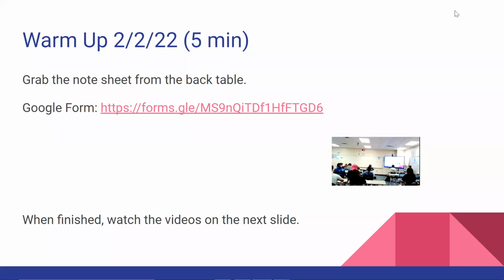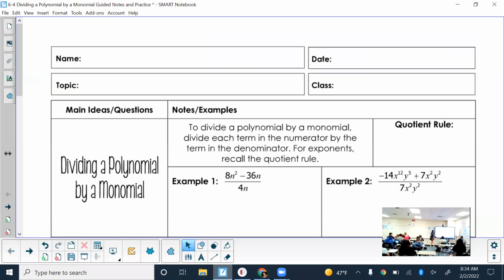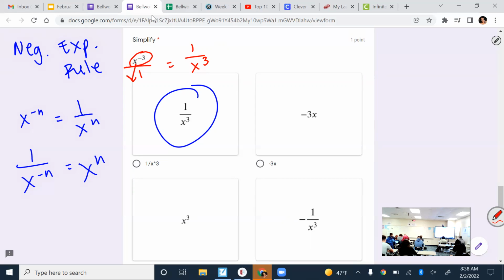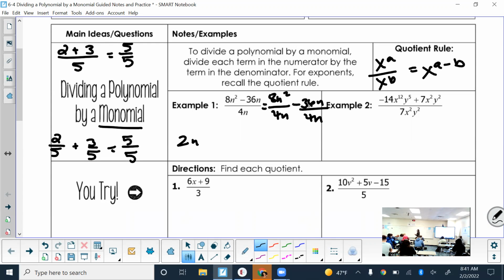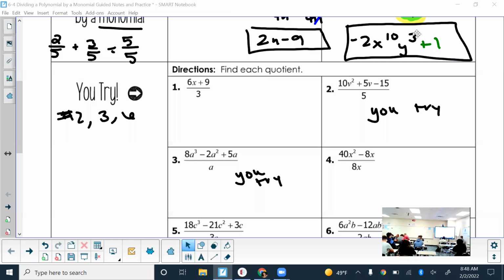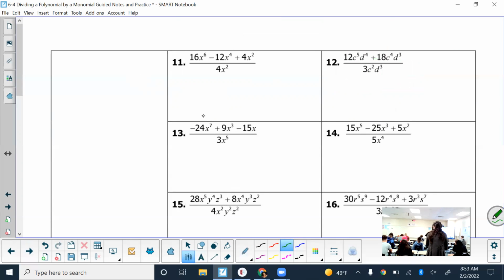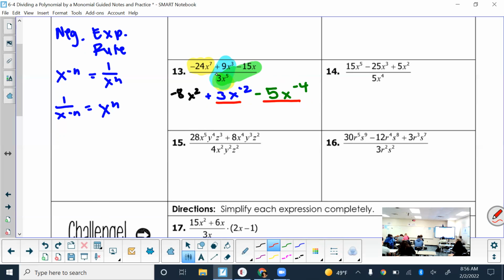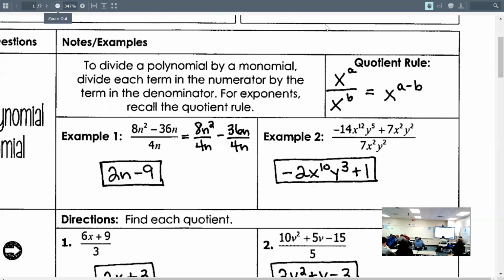Dividing a Polynomial by a Monomial